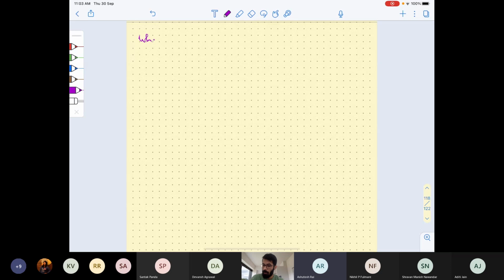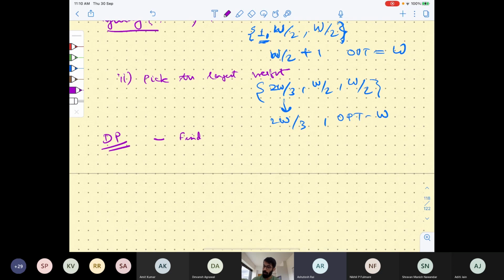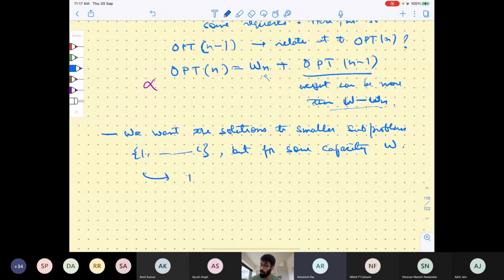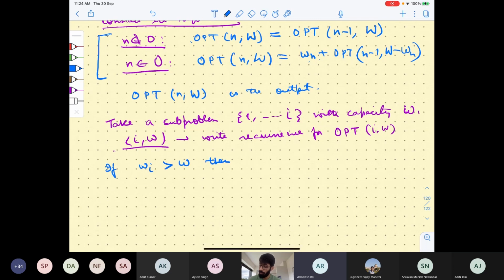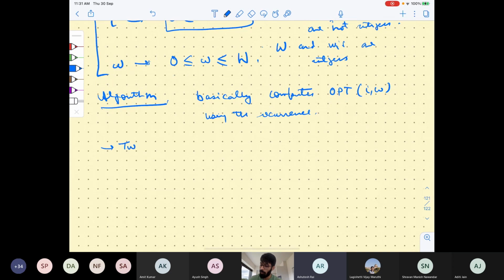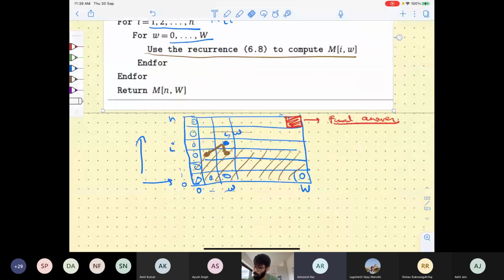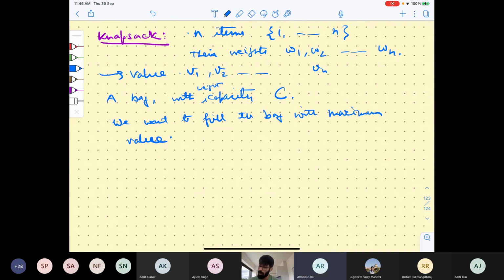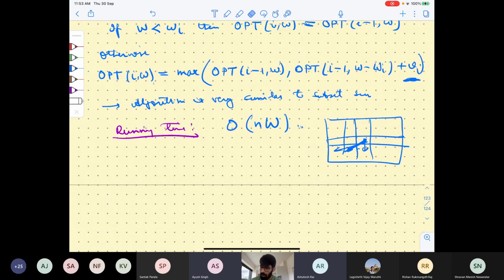Algorithms, Lecture 21: Dynamic Programming III: Subset Sum and Knapsack